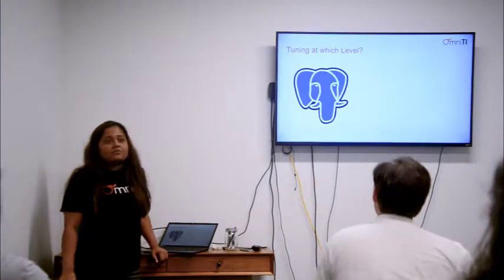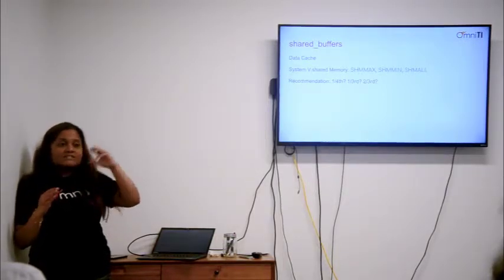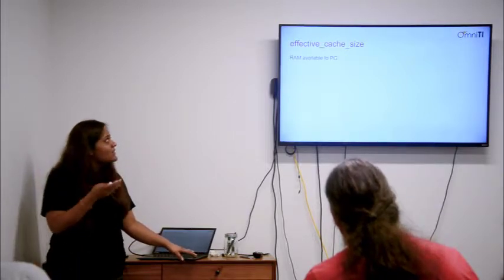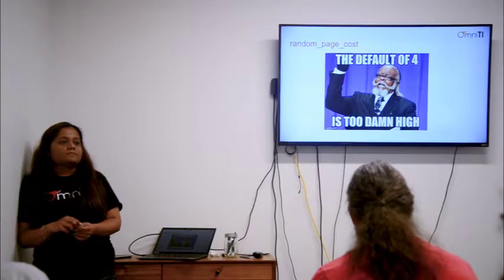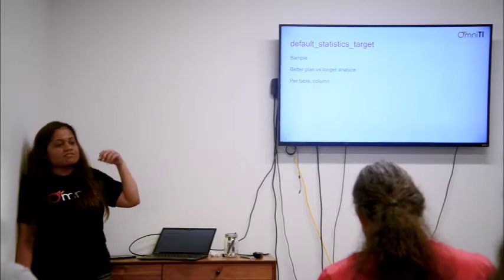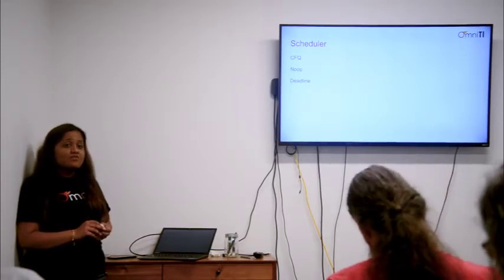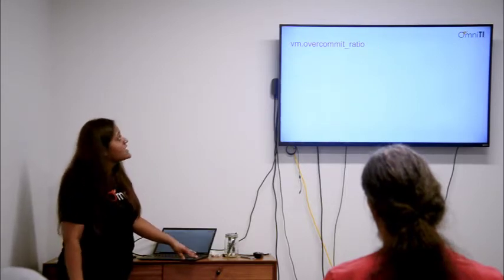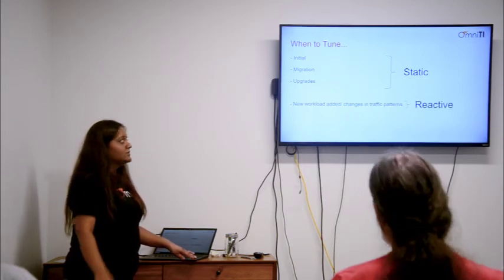NYCPUG - Essential PostgreSQL Performance Tuning - Payal Singh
Looking at the list of kernel and postgresql.conf parameters, tuning your PostgreSQL database may seem like a daunting task. While each parameter has a role to play, in most scenarios just a handful of these end up impacting performance the most. Payal Singh provides a quick practical guide to tuning your PostgreSQL cluster to get the best possible performance with the least effort, with special emphasis on kernel tuning. Along the way you will look at the most commonly encountered gotchas when setting up a new PostgreSQL cluster or migrating an existing one. Also discussed are approaches for performance comparison and a brief look at automated tuning tools.